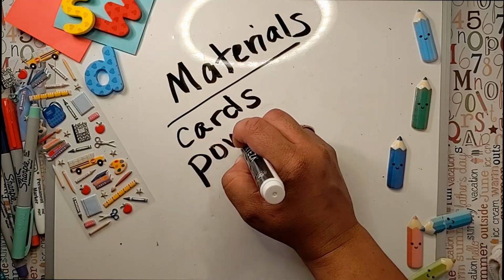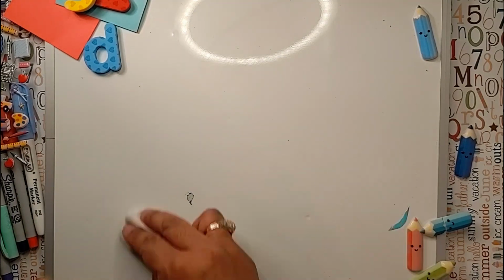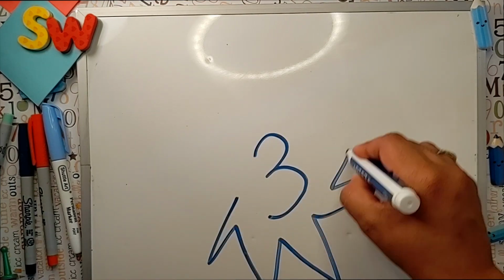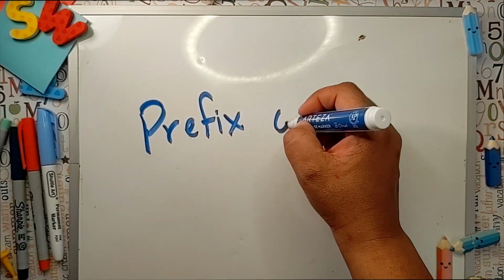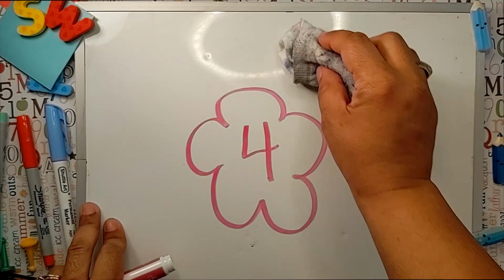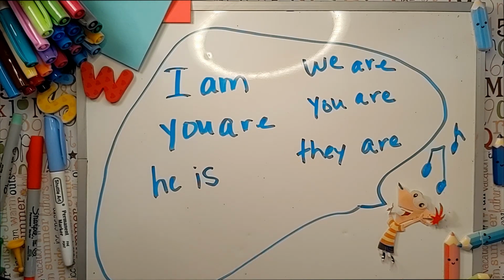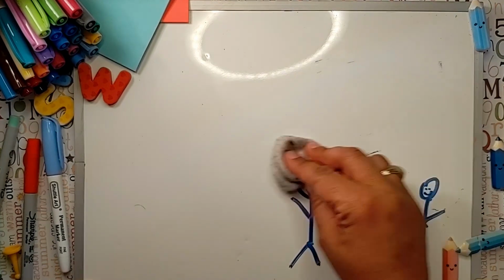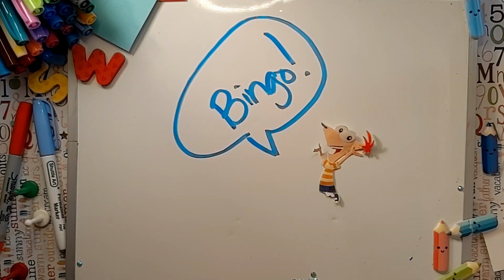Teaching Vocabulary Activities and ESL Teaching Games for ESL Learners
Teaching Vocabulary Activities and ESL Teaching Games for ESL Learners: Vocabulary teaching activities for ESL learners is key, especially when pre teaching vocabulary for esl learners because they may not have the background knowledge for new vocabulary words or understand its meaning and how it is used in everyday language.  With vocabulary games and activities for ESL learners, you help your ESL learners learn new academic vocabulary with online teaching ideas for ESL learners and ESL vocabulary games.

Fun ESL Games and Resources:

Games:
Phrase It Card Game for ELLs:

Sentence Building Game for ELLs

Conversation Cubes:

Name that Word

Name that Person, Place or Thing!

Prefix, Suffix, Baseword Game

Sentence Games:

Books/Teaching Resources:

No Prep/Little Prep Speaking Activities:

Fun Mini Books:

Awesome ESL Activities:

Flip Guide to Differentiating Literacy

Word Order in English Sentences

180 Educational Games and Activities for ELLS